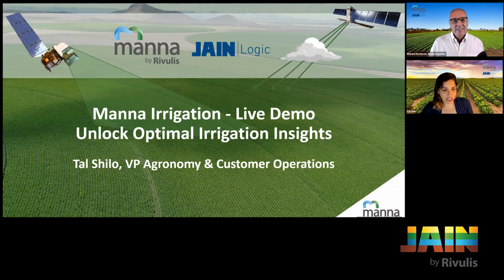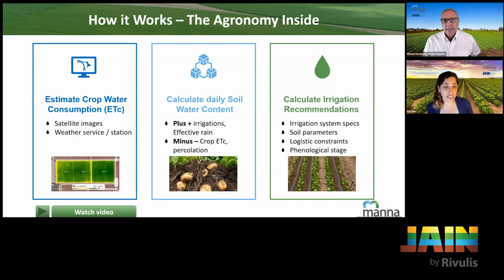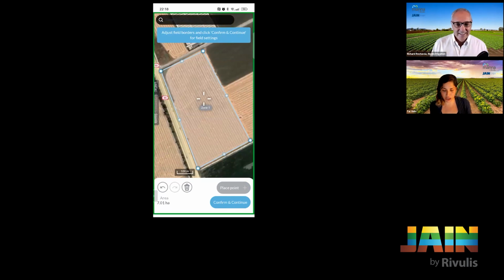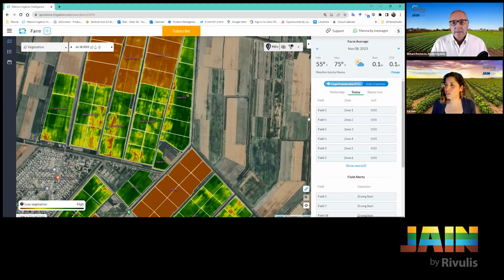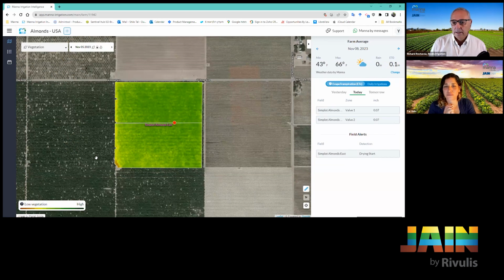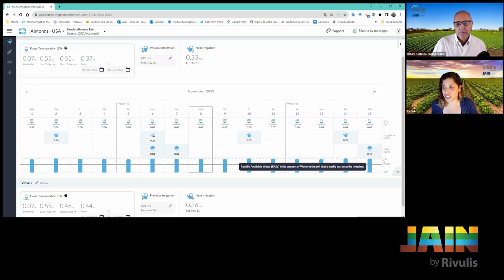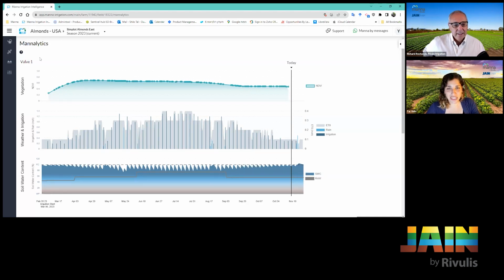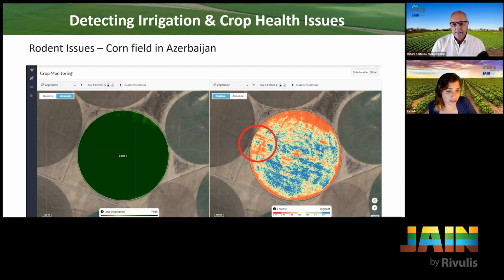Master Manna Irrigation in Minutes: Live Demo to Unlock Optimal Irrigation Insights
Growers of every irrigated crop worldwide face the same daily irrigation questions: how much water should be delivered to each plant, and when? Getting it right on both counts is vital to optimizing crop yield and quality and reducing water usage.

Have you ever imagined optimizing your crop yield, quality, energy, and water usage through the touch of your fingers? Manna Irrigation, a cloud-based software solution providing irrigation recommendations and crop monitoring tools, brings this possibility straight to you. As global leaders in tailored irrigation intelligence solutions, we are excited to invite you to an exclusive webinar where you can explore the wonders of our groundbreaking technology and learn how to use the software.

This webinar offers real-time education, enabling attendees to understand the software’s features, functions, and best practices, which can expedite the learning curve and enhance user proficiency. You will also have the chance to ask questions and get immediate answers. Taking us through the demonstration is Tal Shilo. Tal leads the Manna Science and Research team and the Customer Success team and has a Ph.D. in Agronomy.

Satellite-Driven Insights – Manna leverages high-resolution satellite imagery, combined with hyper-local weather data and cutting-edge agronomic models, to deliver real-time, site-specific irrigation recommendations.

Global Expertise, Local Presence -Born in Israel’s vibrant ag-tech hub and backed by the renowned Rivulis Group, our expertise spans Fresno to Australia, Europe, India, and Mexico.

User-Centric Design – Experience a software solution that’s intelligent and user-friendly. Accessible from your phone, Manna offers an inclusive dashboard perfect for growers.

What you will learn:

1. How Manna helps increase water efficiency and optimize yield
2. How to use the product with a step-by-step demonstration
3. How to use Manna’s crop monitoring feature to detect crop development issues